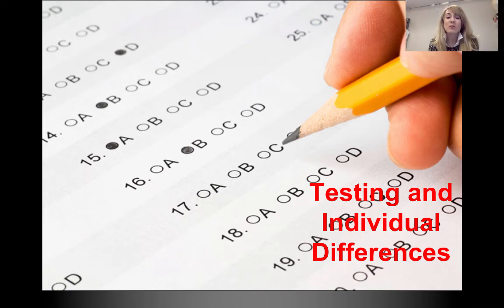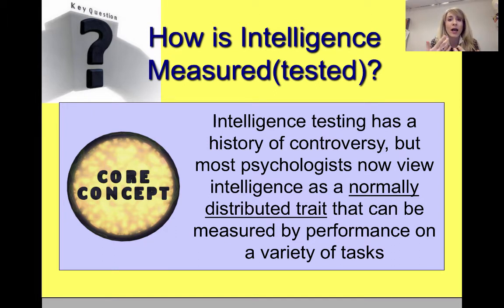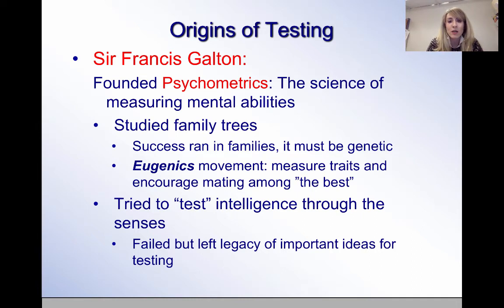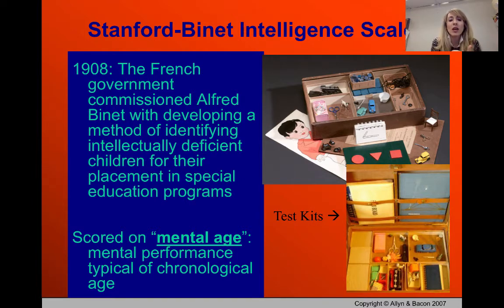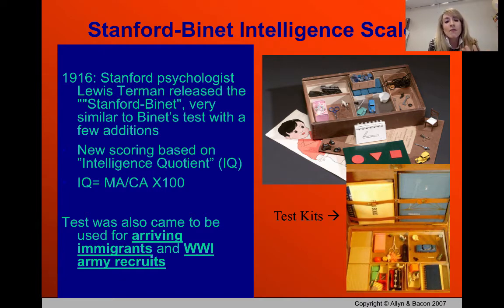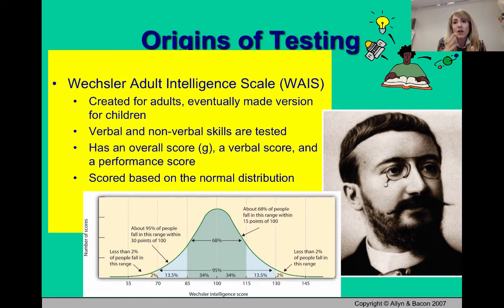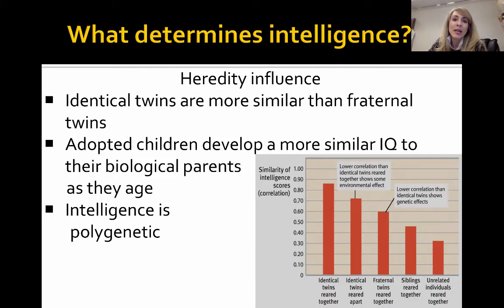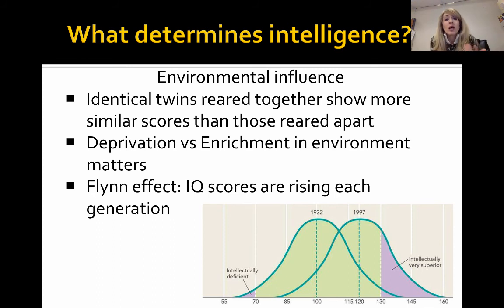History of Intelligence testing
Table of Contents:

00:21 - What is intelligence?
00:49 - How is IntelligenceMeasured(tested)?
01:34 - Origins of Testing
03:18 - Stanford-Binet Intelligence Scale
04:35 - Stanford-Binet Intelligence Scale
07:12 - Sample Items from the WAIS
07:17 - Other Types of Modern Testing
07:54 - How Do Psychologists Explain IQ  Differences?
08:16 - What determines intelligence?
09:38 - What determines intelligence?